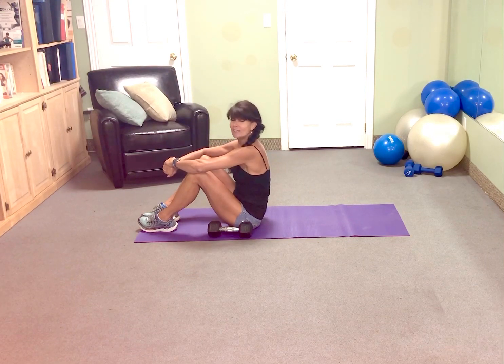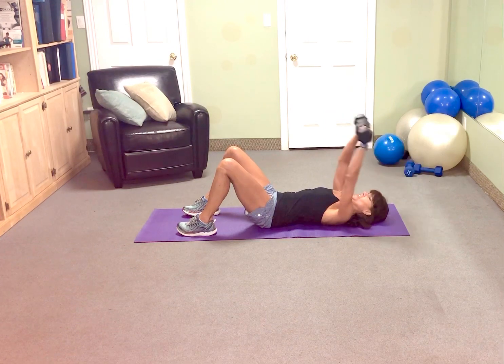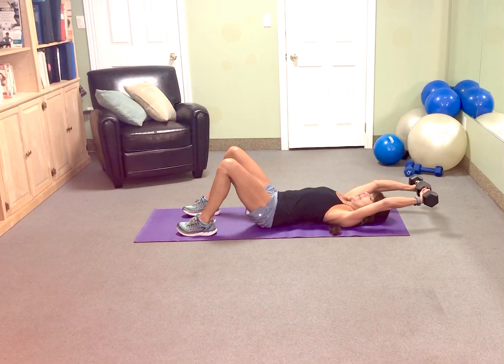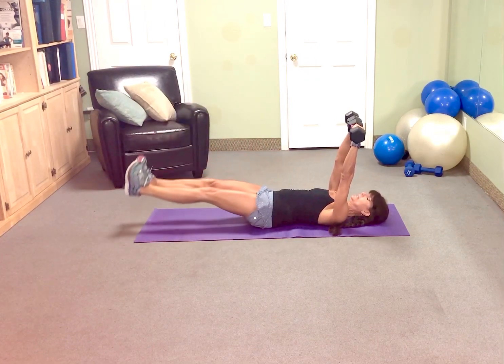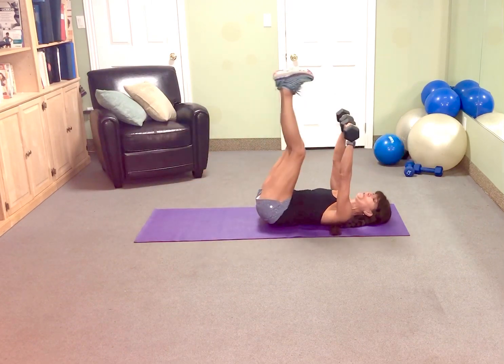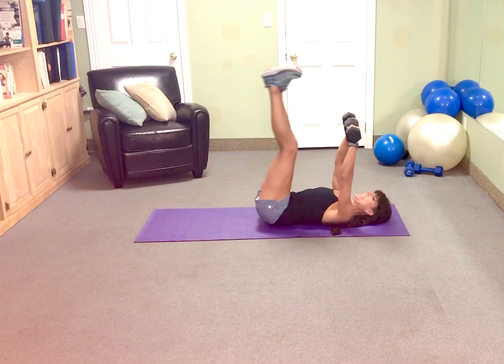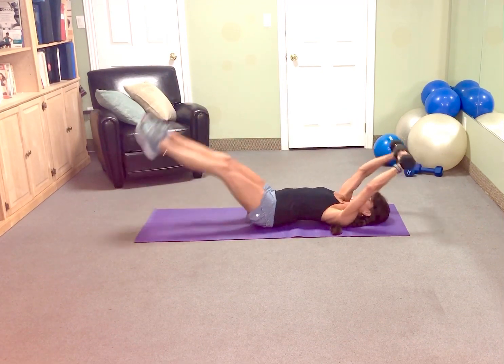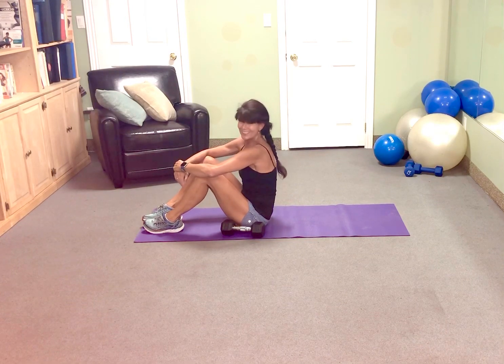August ABs & Arms 31 day challenge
40 reps of overhead chest pull and leg drop combo challenge